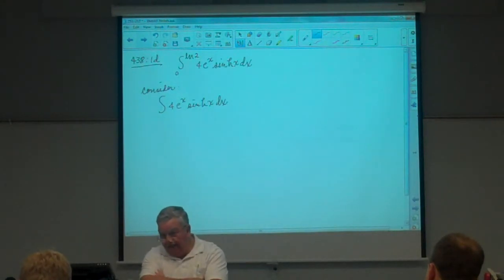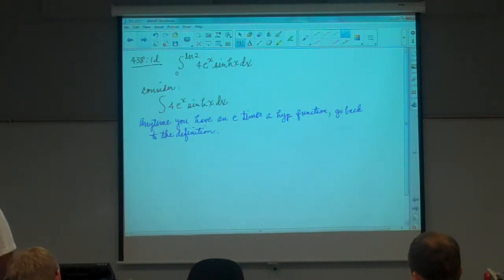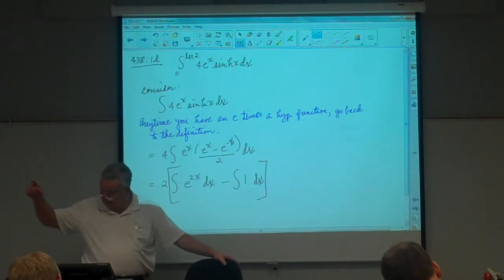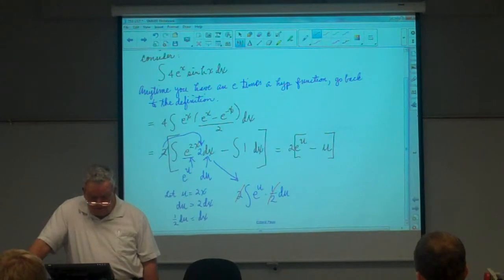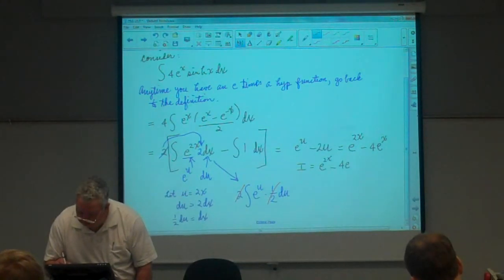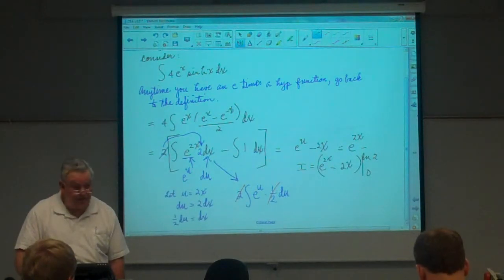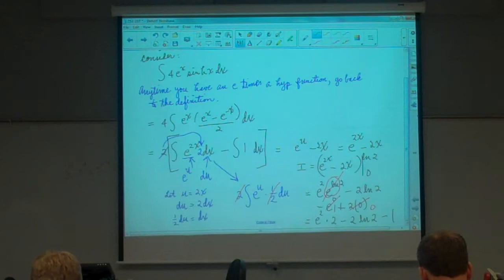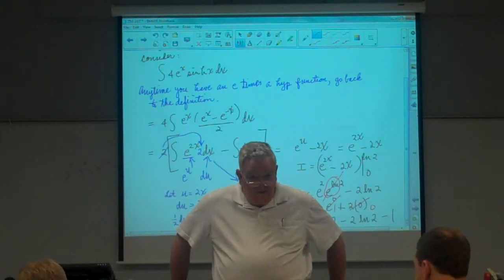2 17 14 part 2